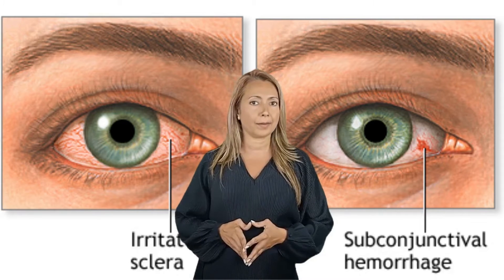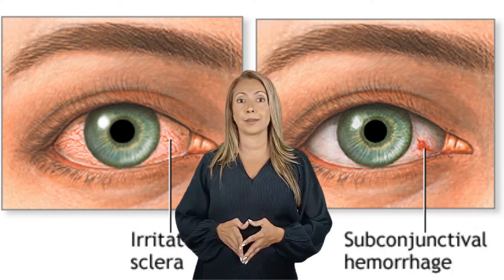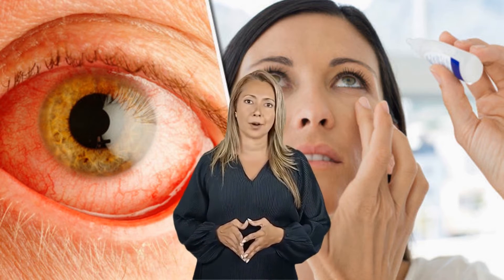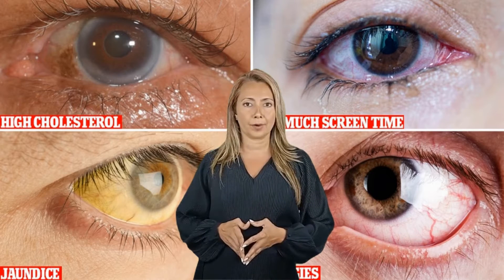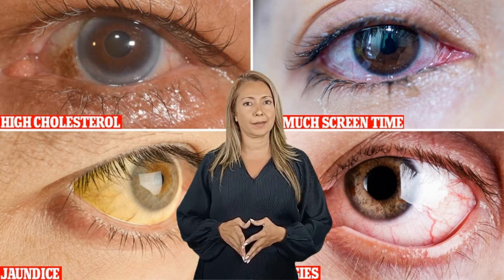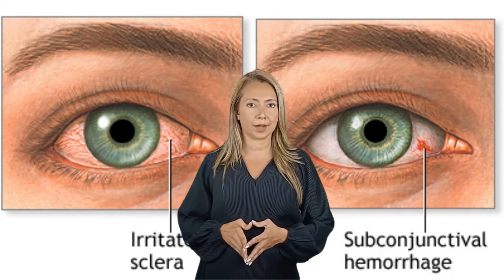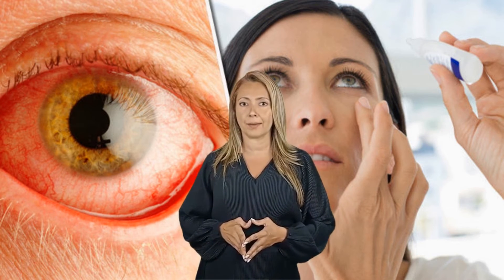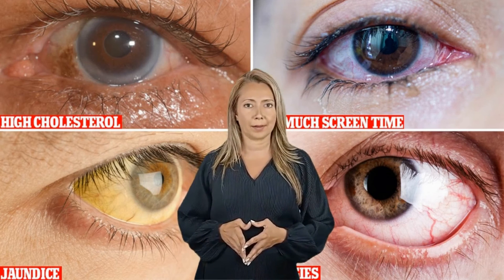Reasons Why Your Eyes Are Always Red (Health Tips)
Ever had bloodshot eyes? No, we don’t mean the ones you get when you’re angry. We’re talking about real red eyes that indicate health problems. While some of the reasons are ultimately harmless, others require immediate medical attention.
In today’s video, we’ll be talking about 13 reasons why your eyes are red. Could it be due to dry eyes, eye strain, or contact lenses? What about corneal ulcers? We’ll be talking about all of these AND more...

Lovers Of GoodHealth channel does not endorse or recommend any specific tests, physicians, products, procedures, opinions, or other information that may be mentioned in our videos. Relying on any information that is provided by Lovers Of GoodHealth, its employees, or others appearing in the content is solely at your own risk.